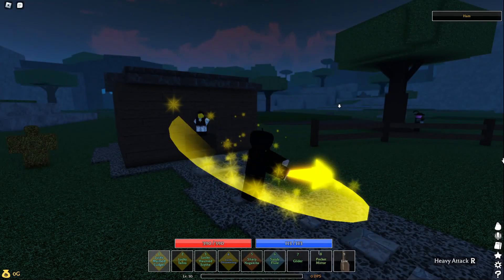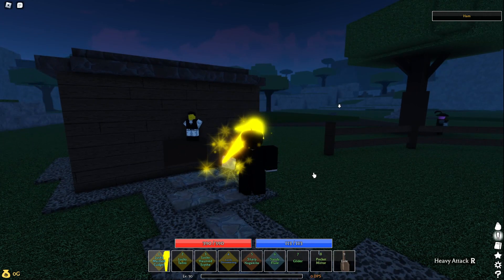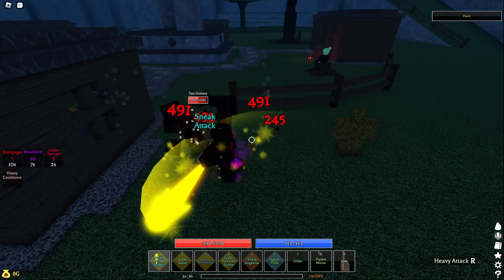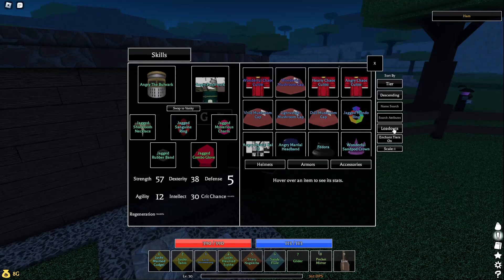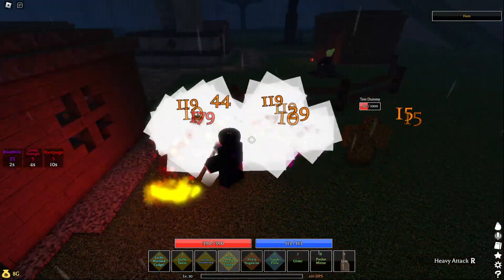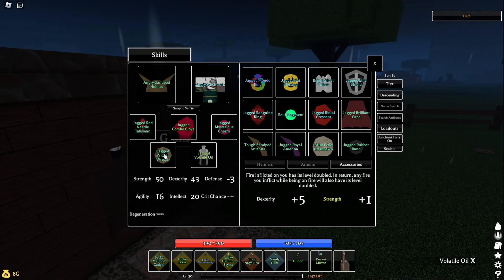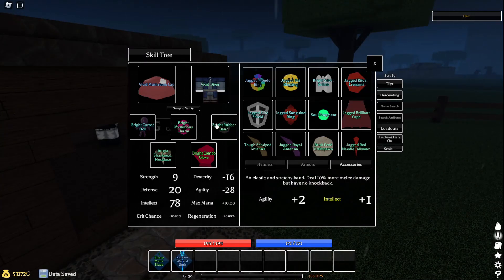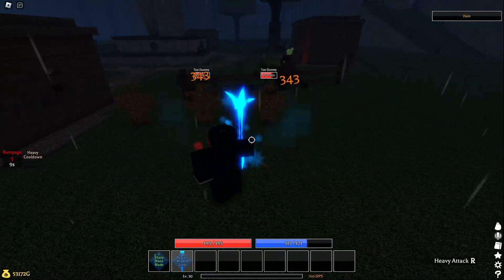BEST Builds! | Pilgrammed Roblox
In this video I'm showcasing the best builds I've found in Pilgrammed.
These builds do so much damage and took a while to figure out and put together so please like or sub!!